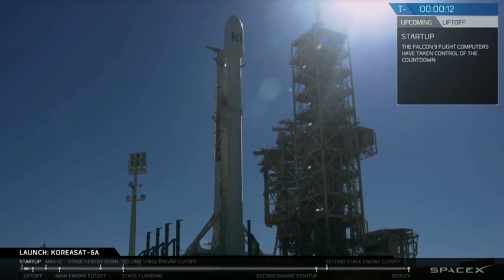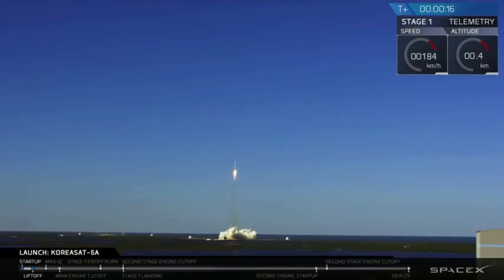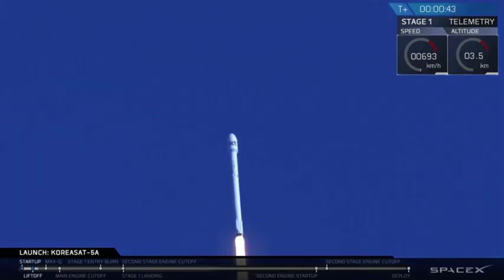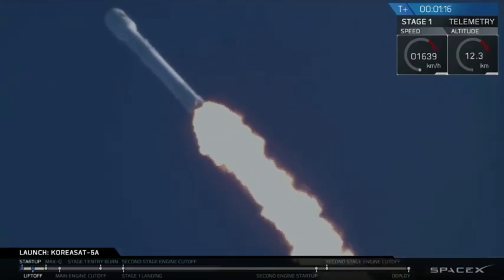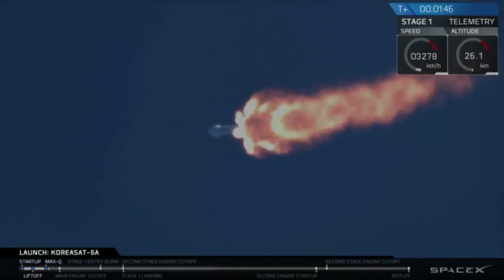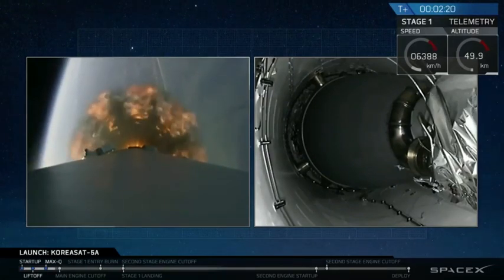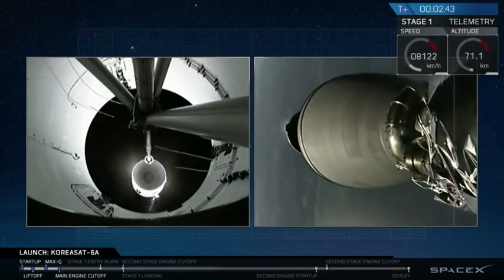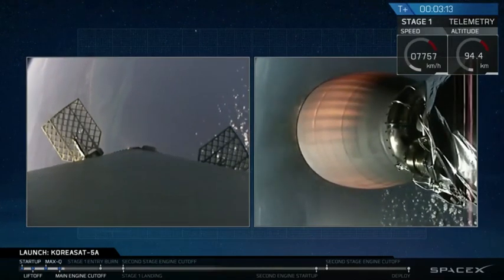Blastoff! SpaceX Launches Koreasat-5A Communications Satellite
The commercial communications satellite was launched from the NASA’s Kennedy Space Center in Florida on Oct. 30, 2017. -- Full Story

Credit: SpaceX